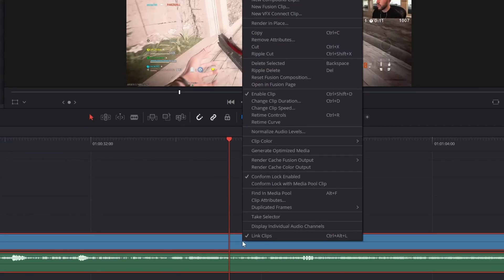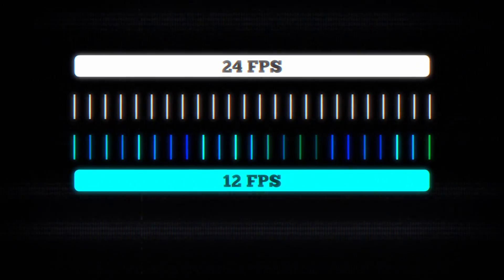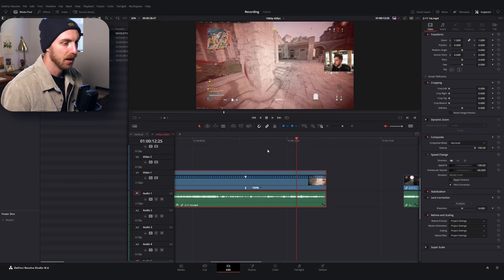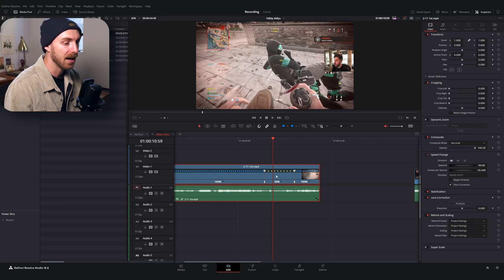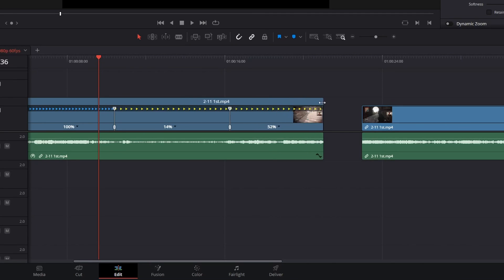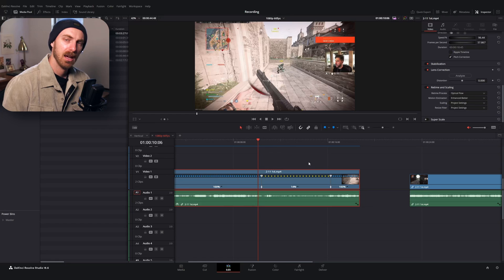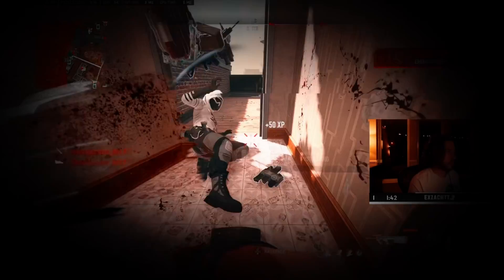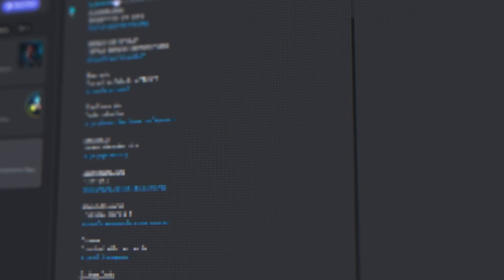The Ultimate Guide to Get Smooth Slo-Mo in DaVinci Resolve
THE DISCORD IS LIVE. Go check it out if you need an editing or content creation home | The Workshop Discord

Today we take a look at the retiming essentials within DaVinci Resolve. It's surprisingly easy to create some amazing looking slowed down and sped up sections for your own gameplays using the built in free functions. Hope this helps and join the cord if you have questions!

Time Stamps
Right Click, Retime Controls - 0:00
Before You Start - 1:09
Unlocking the Controls - 3:00
SloMo Tip #1 - 5:00
Managing Speed Points - 6:00
SloMo Tip #2 - 8:26
Making it Smooth - 9:01
SloMo Tip #3 - 11:10
Speed Ramping - 12:45
Super Exciting Announcement - 14:59